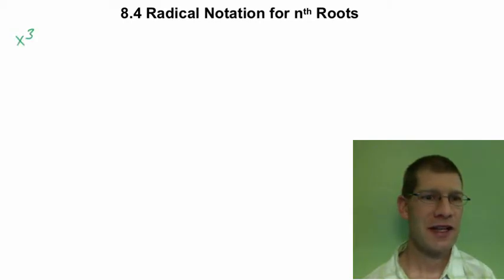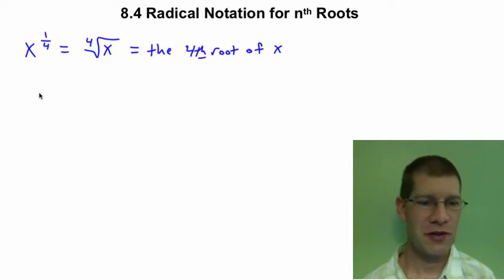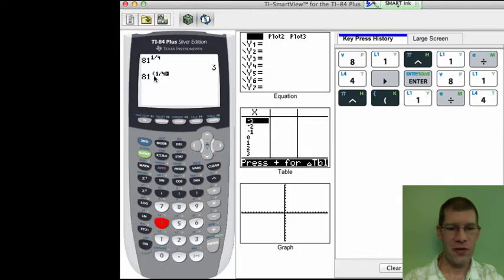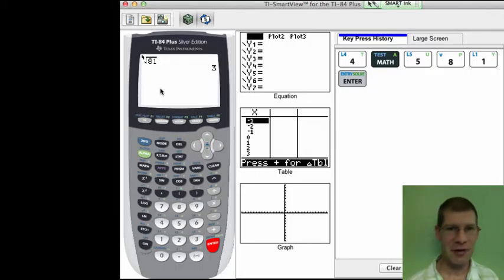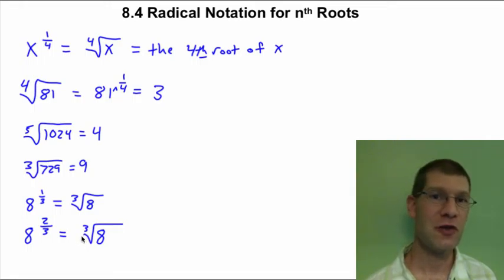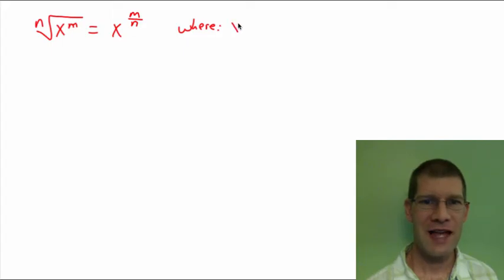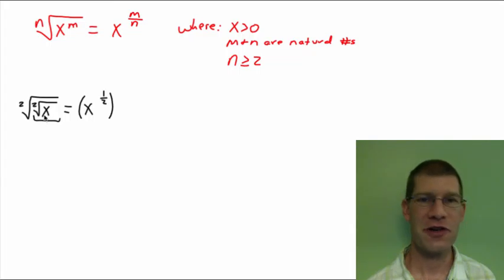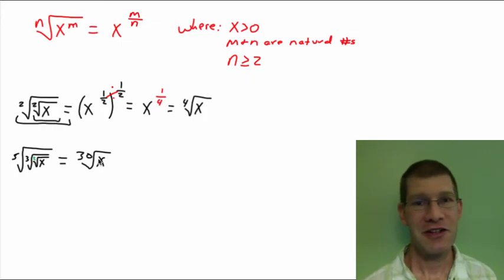Algebra 2: 8.4 Radical Notation for nth Roots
The video explains how to use a radical to symbolize things like 8 to the 2/3 power.  How to simplify numbers inside multiple radicals is also covered.